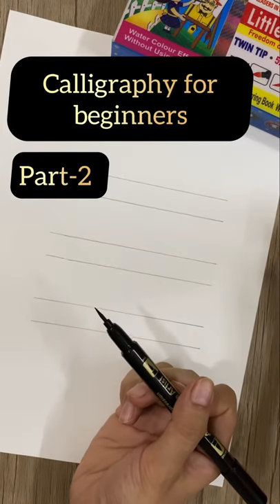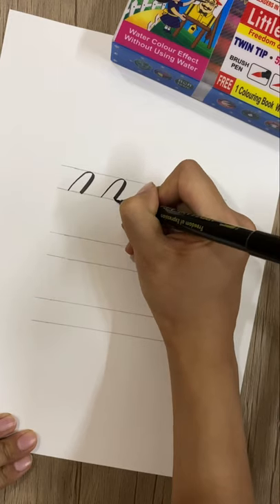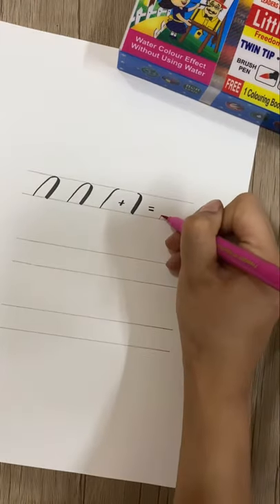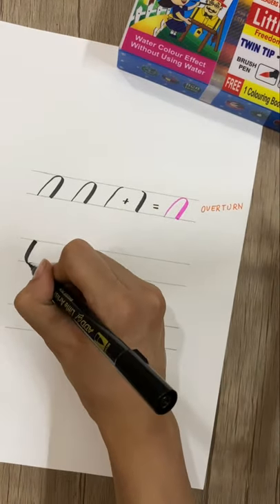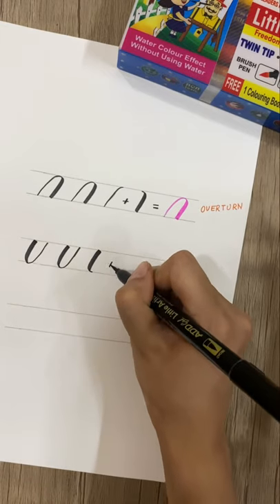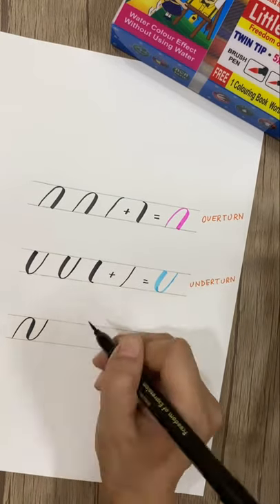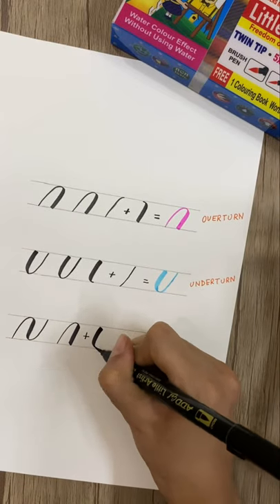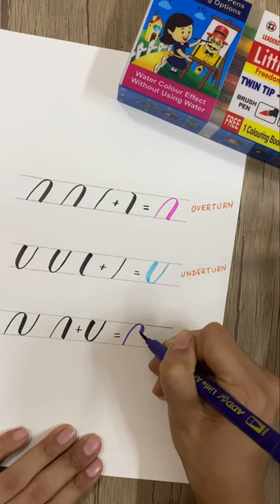Calligraphy for beginners part 2 | calligraphy basics | basic strokes